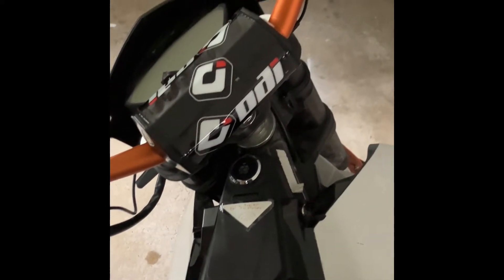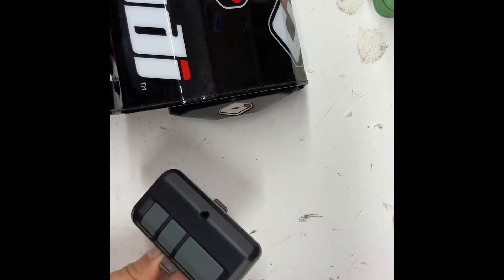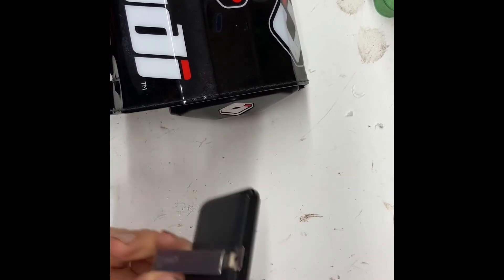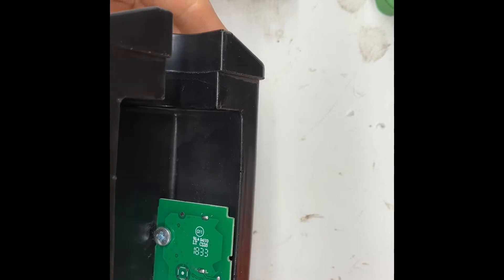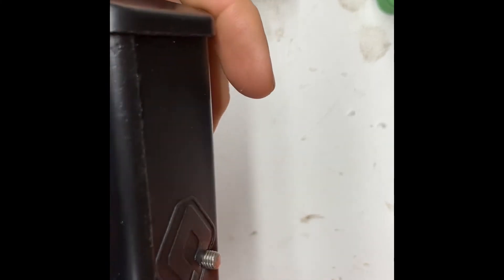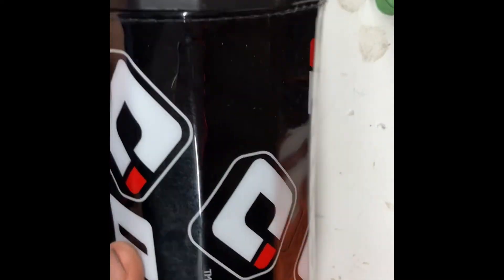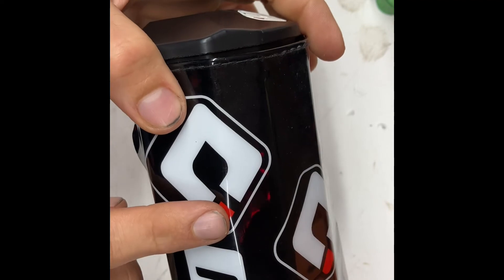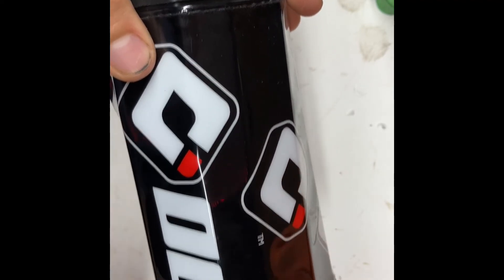My simple motorcycle garage door opener solution.